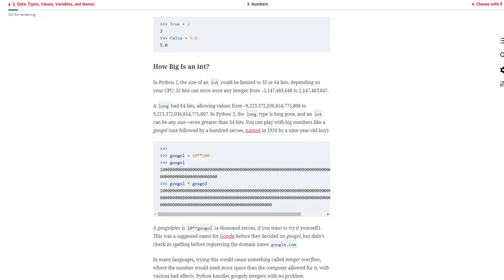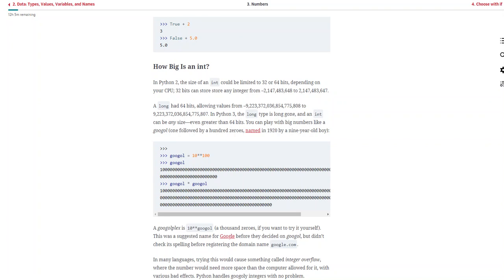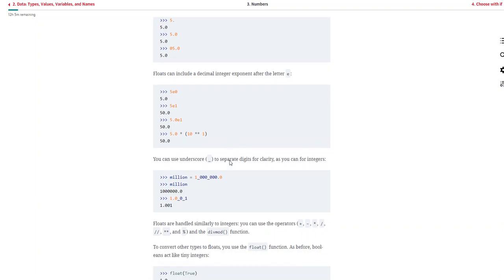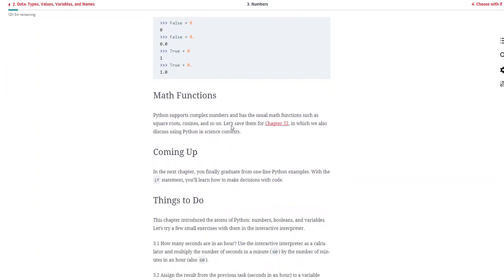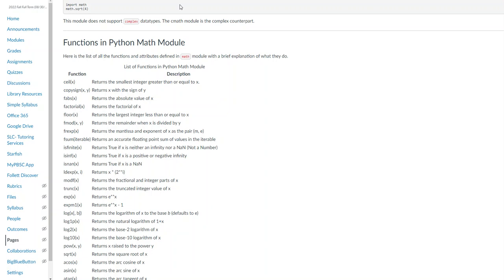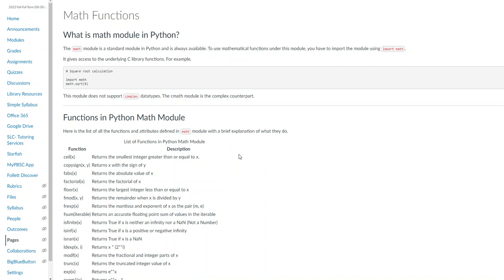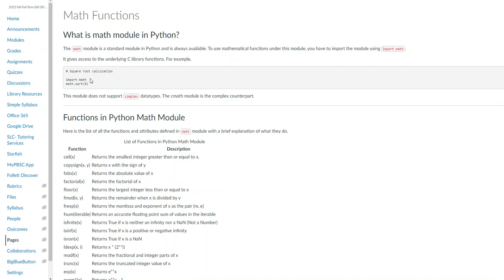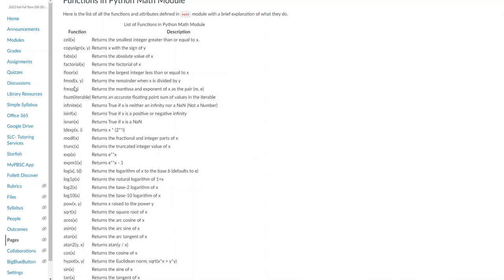COP1000 3-5 Math Module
In this video, I introduce you to math functions.